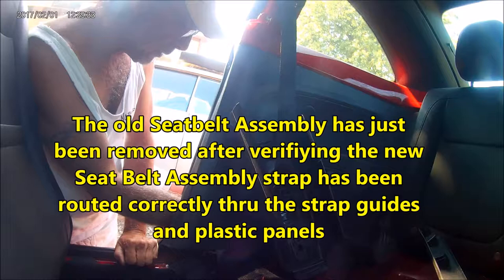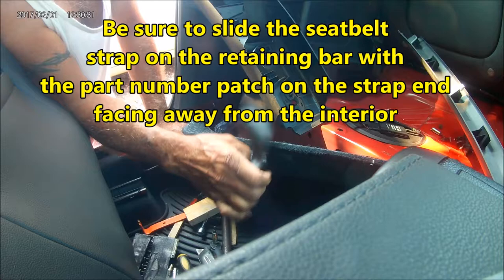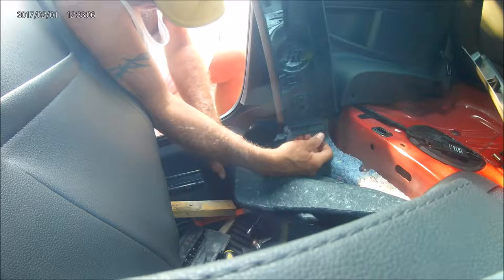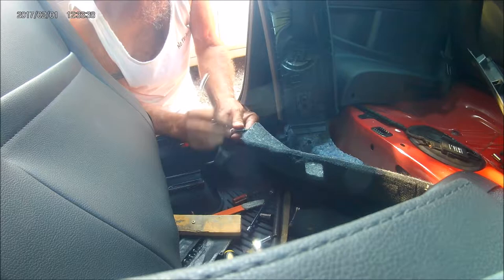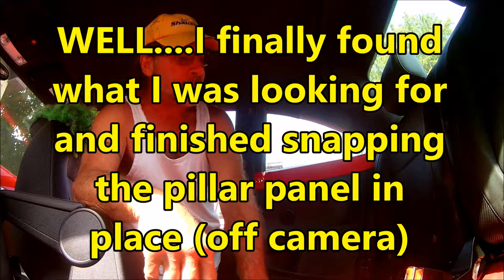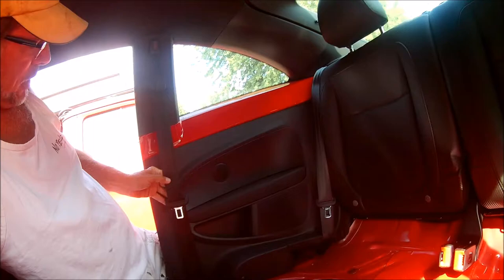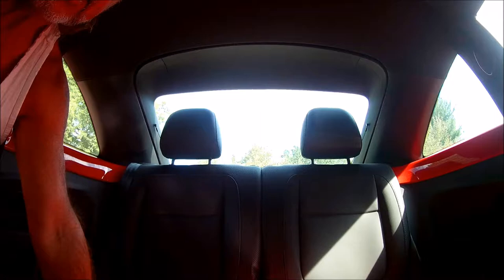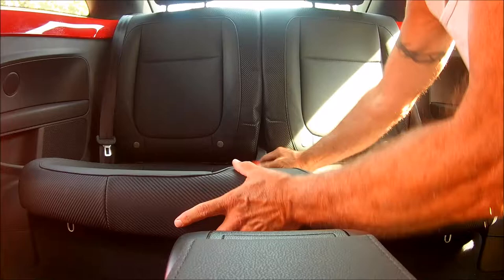2015 VW Beetle Seatbelt Fix - Part 2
Putting the finishing touches on the VW seatbelt installation